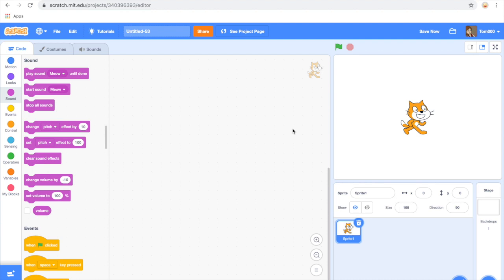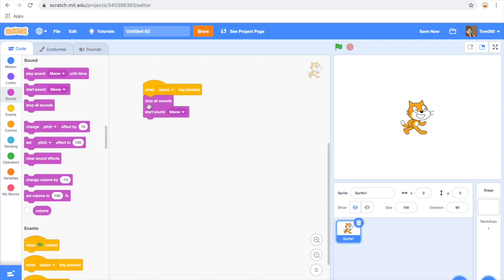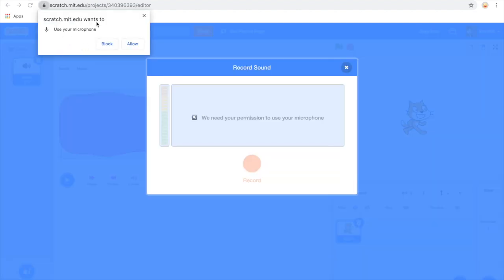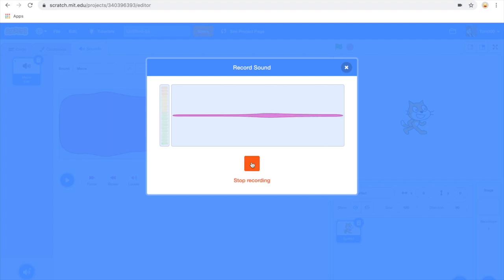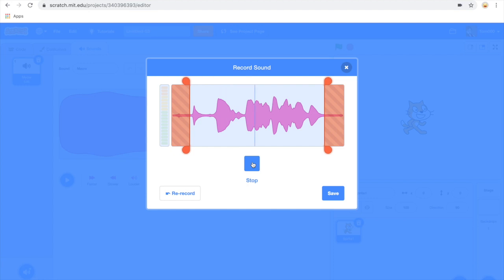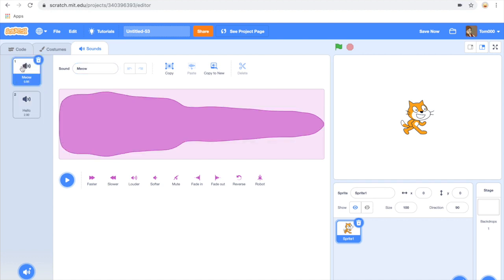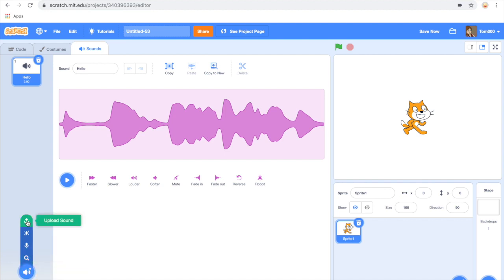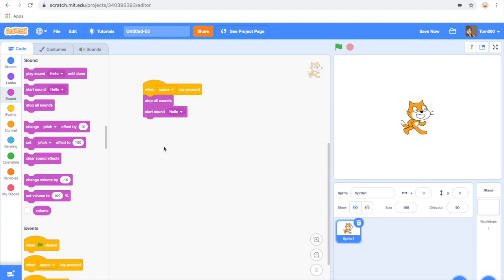Recording in Scratch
How to record sounds in Scratch.